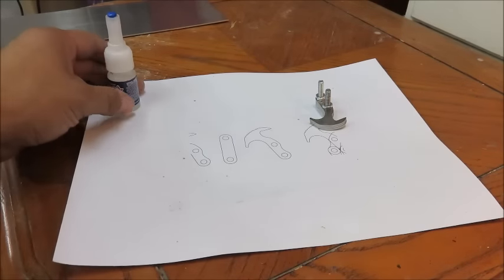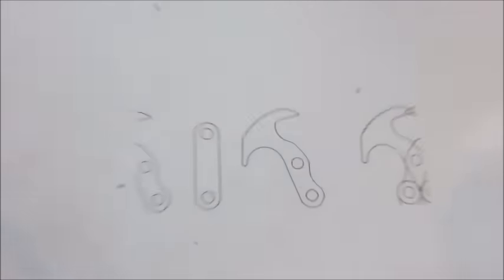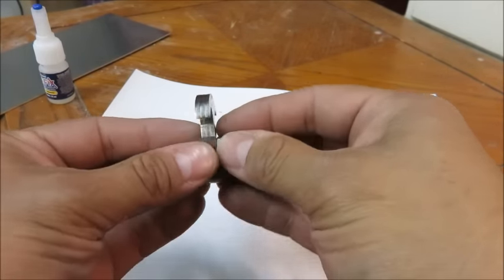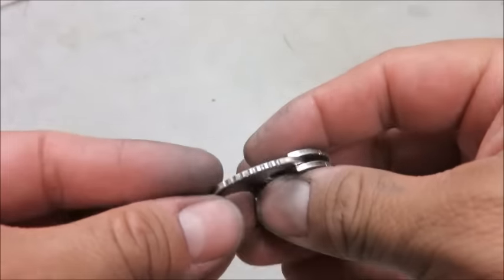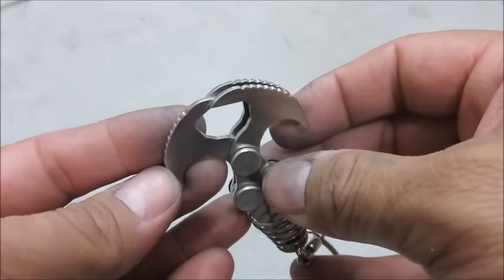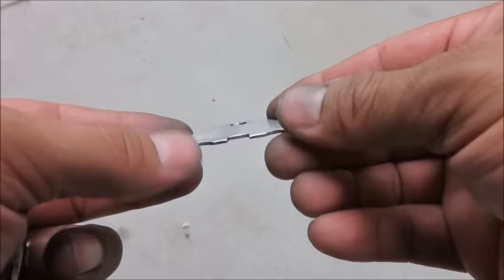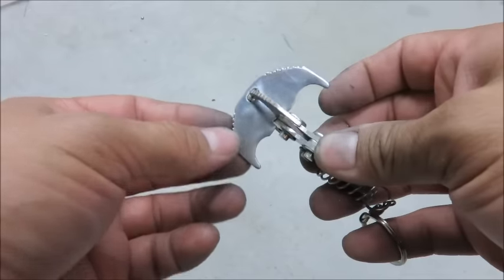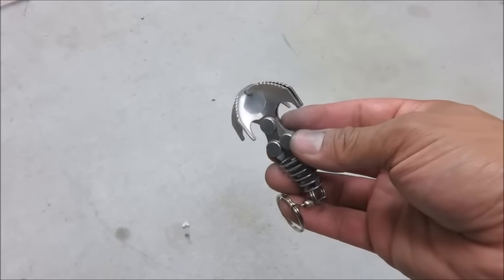Prototype jimping on Gravity XS grappling hook